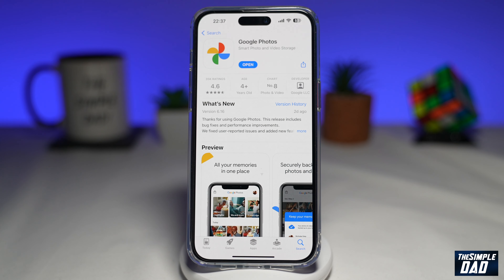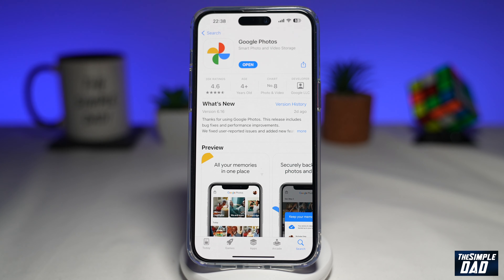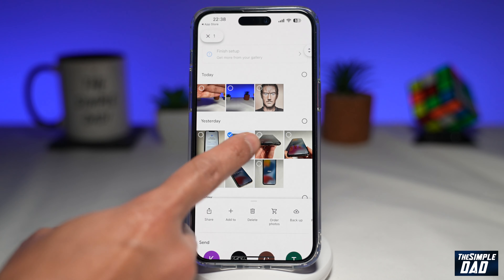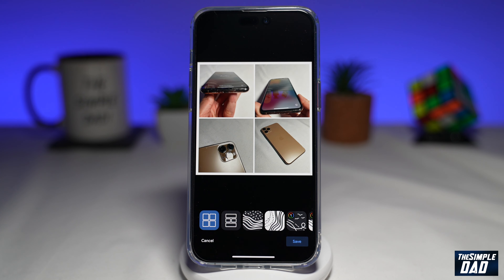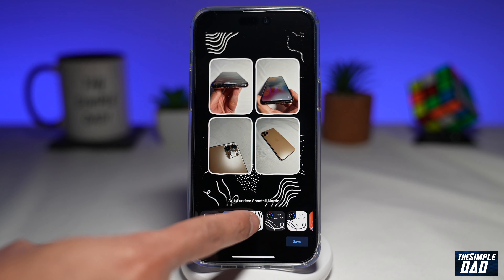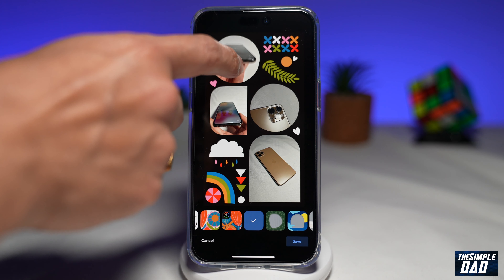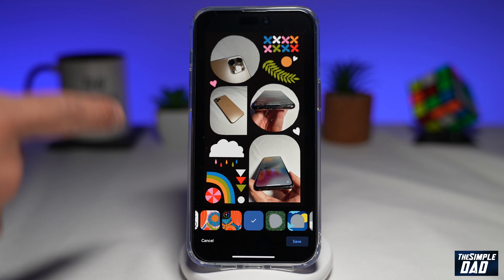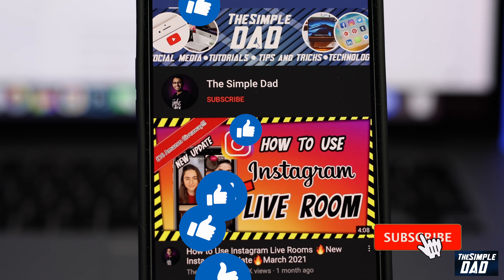How to Create Photo Collage on Google Photo 2022 | NEW UPDATE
00:00 Intro
00:10 Like or no Like
00:20 How to Create Photo Collage on Google Photo